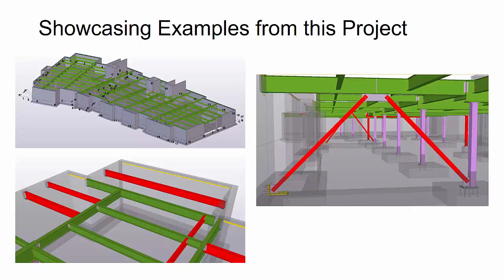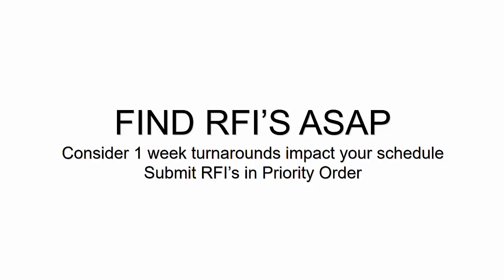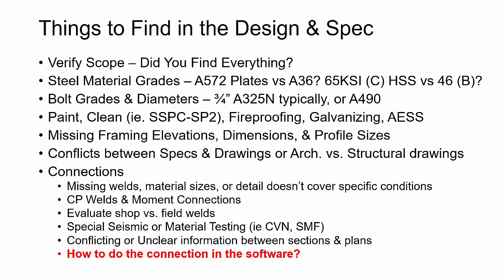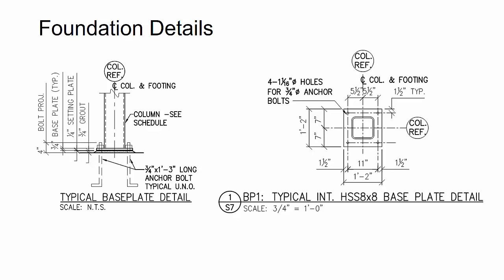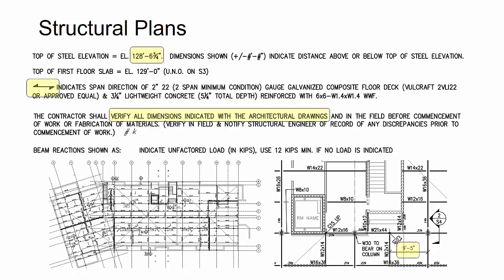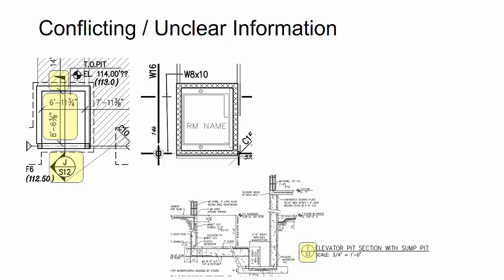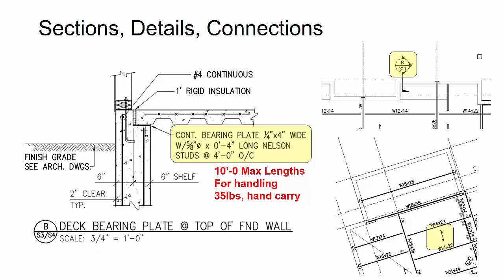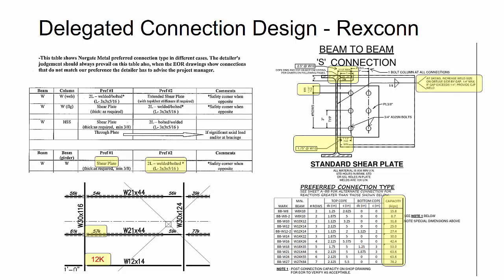ARE11: Steel Detailing Project Startup Part 1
See how lead detailers identify what information they need to review and have in order to successfully detail projects.